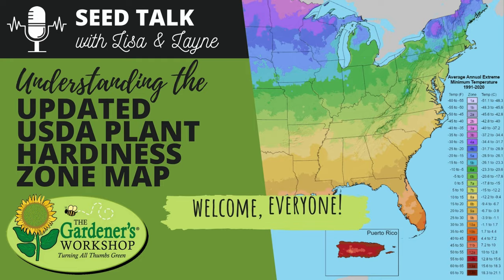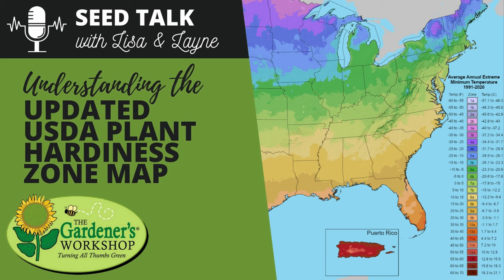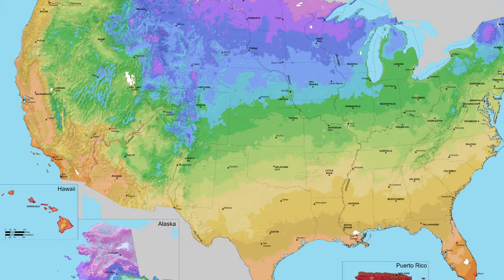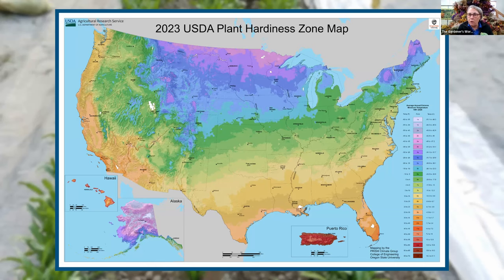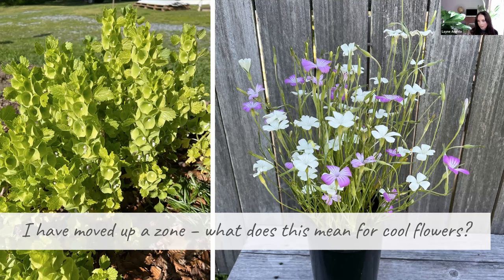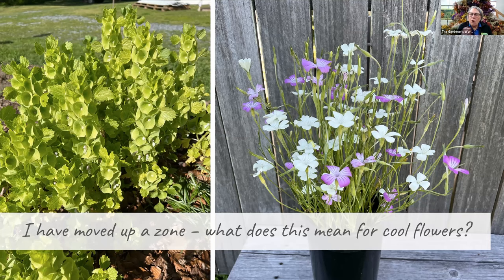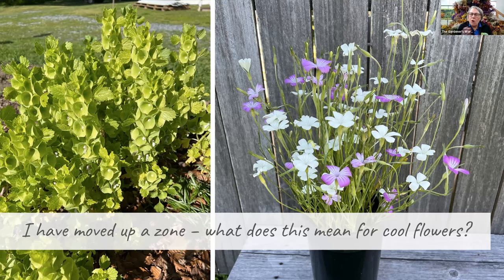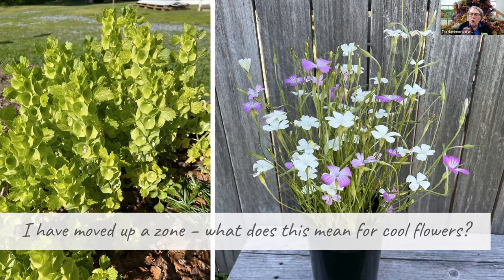Seed Talk #65 - Understanding the Updated USDA Plant Hardiness Zone Map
Did your hardiness zone change in the newly updated USDA Plant Hardiness Zone Map? Wondering what this means for your plantings of cool flowers going forward? Today, Lisa and Layne discuss the just released 2023 USDA Plant Hardiness Zone Map and implications for growers whose zone designations have changed. They cover noteworthy updates and nationwide trends in the new version of the map, implications for those outside of the United States using the map as a reference, cool-season hardy annual considerations for those who have shifted to a warmer zone, and more. Listen to the podcast and learn what the updated map may mean for you and your cool flowers!

Article: USDA Unveils Updated Plant Hardiness Zone Map -

Article: New Hardiness Zone Map Will Help US Gardeners Keep Pace with Climate Change

Lisa Ziegler